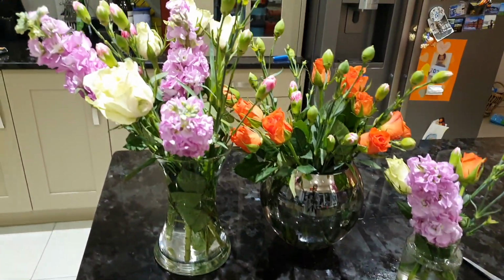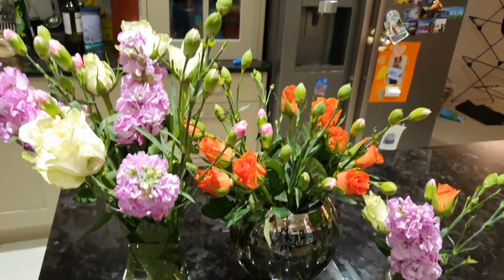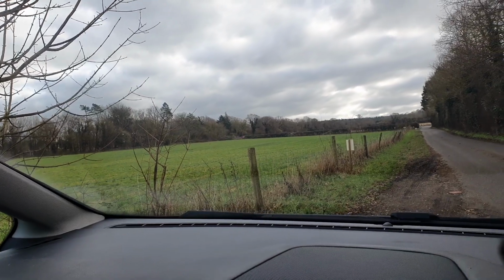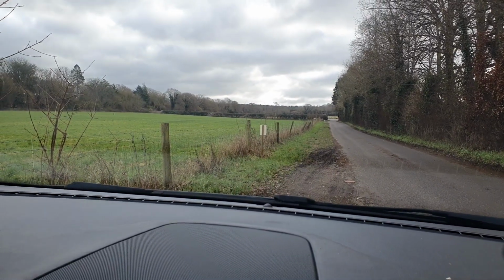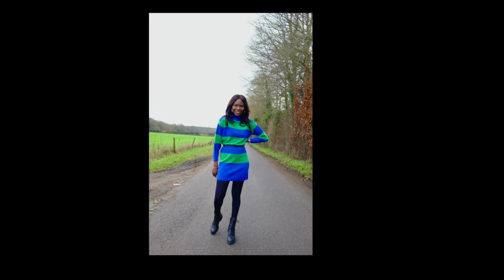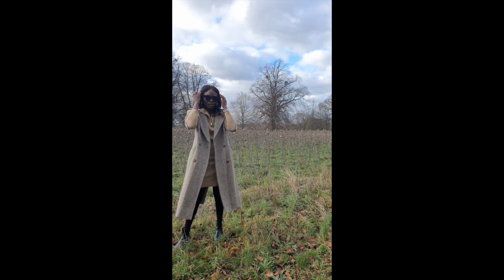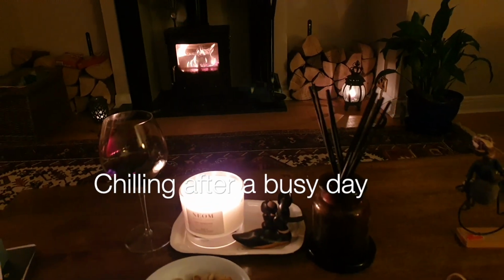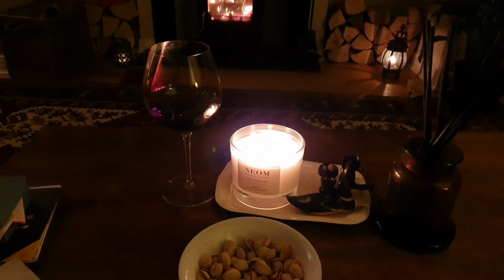Vlog with Gladon | Gin and Sin Night, Outdoor Contents day, A Nigerian Living in a UK Village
Hello Friends, in today's vlog, I will be taking you along to shoot outdoor content and eating with dinner with my families, having a Gin and sin night with my girlfriends.

________Body Measurement_____________
Hight - 5'10
Size - UK Size S'